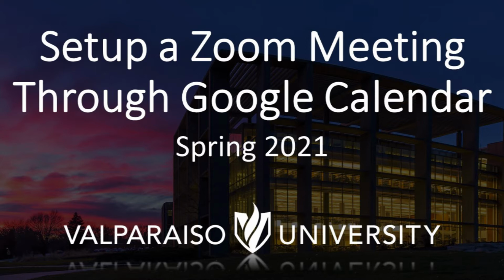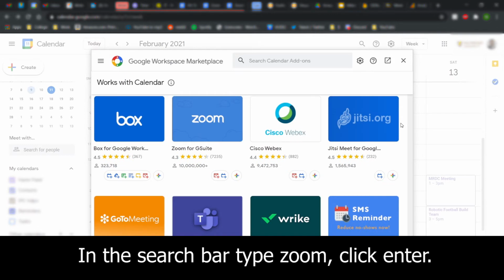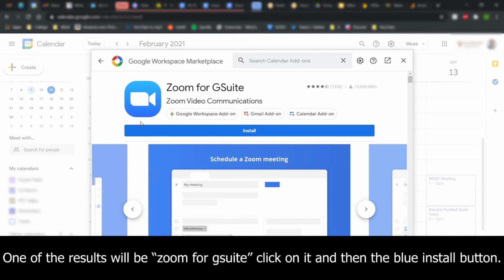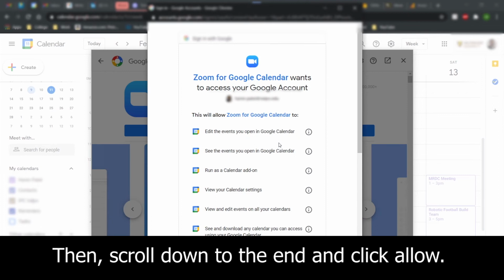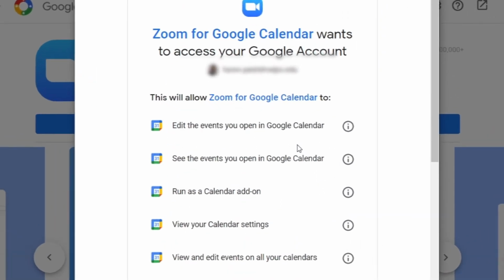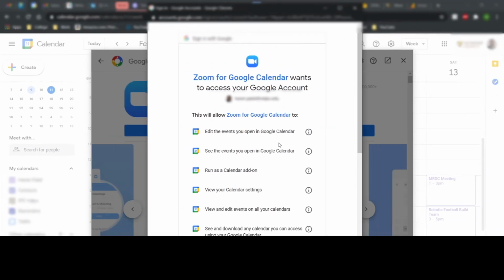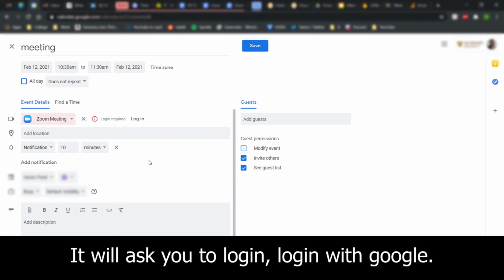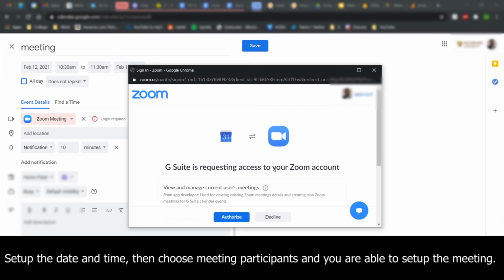Setup a Zoom Meeting through Google Calendar | Valparaiso University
Learn how to setup your own meeting through zoom with the simplicity of using google calendar. Once the steps in the video are followed, you are able to setup a meeting right in google calendar!